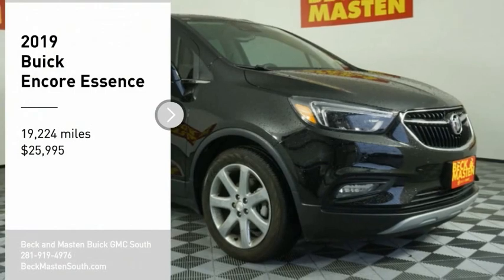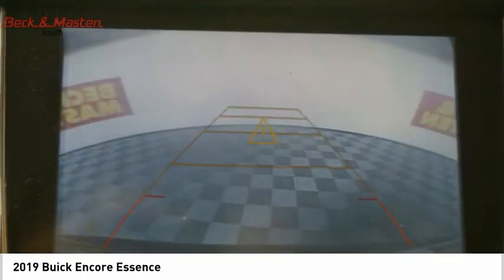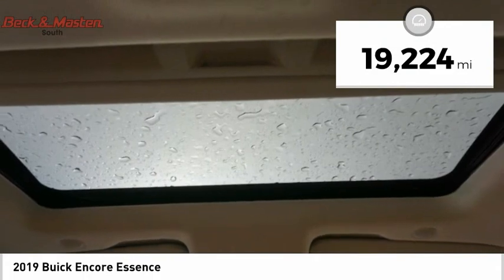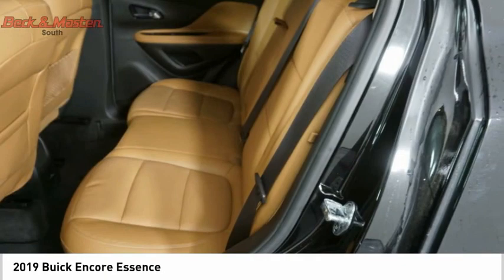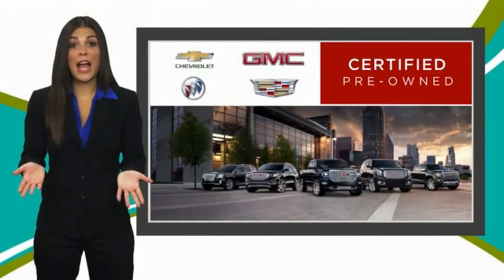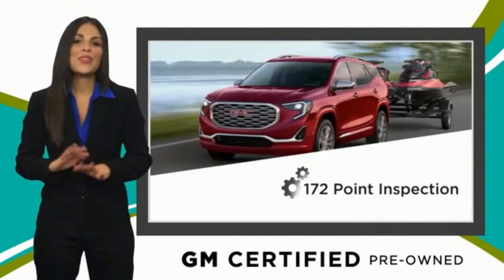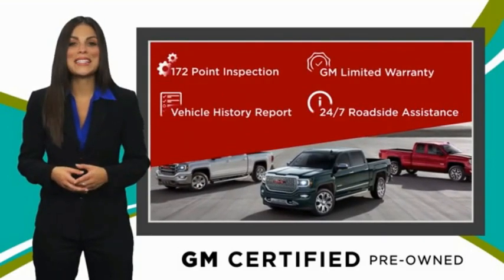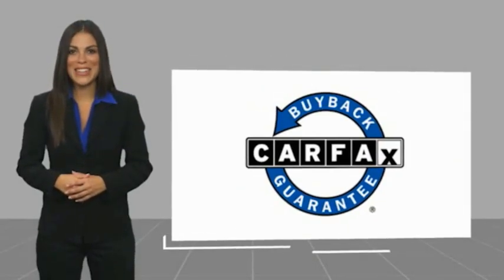2019 Buick Encore B023851B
2019 Buick Encore Essence

When you're ready to upgrade your ride, opt for this 2019 Buick Encore Essence, which includes features such as push button start, backup camera, blind spot sensors, Bluetooth, braking assist, dual climate control, stability control, traction control, anti-lock brakes, and dual airbags.  This one's on the market for $25,995.  It also includes Roadside Assistance, Courtesy Transportation.  This vehicle also comes with 12,000 warranty miles and has been subjected to a rigorous, 172 -point inspection for condition and appearance.  With an unbeatable 5-star crash test rating, this crossover puts safety first.  For a good-looking vehicle from the inside out, this crossover features a suave ebony twilight metallic exterior along with a brandy interior.  Jam out during traffic jams with Apple CarPlay.  Do more than just drive: Bluetooth capability provides wireless access for all your electronic devices.  Youve never felt anything more comfortable than leather seats.  Reverse this vehicle with the utmost confidence using the backup camera.